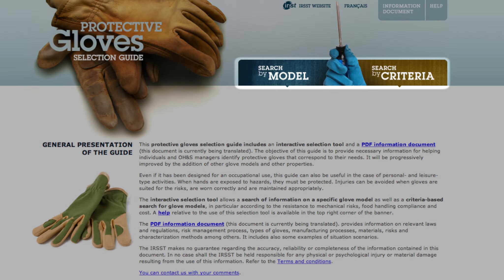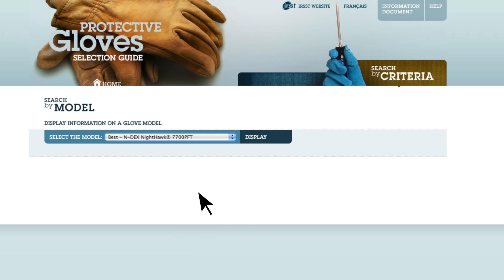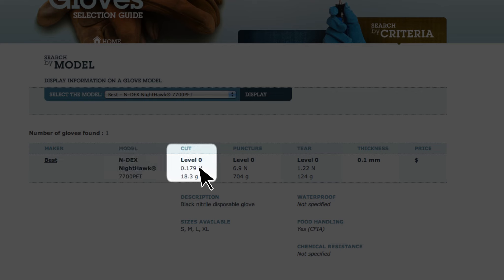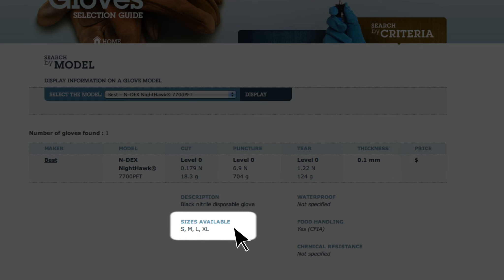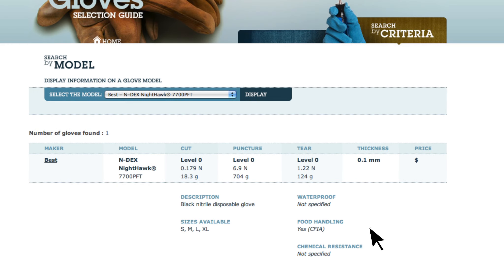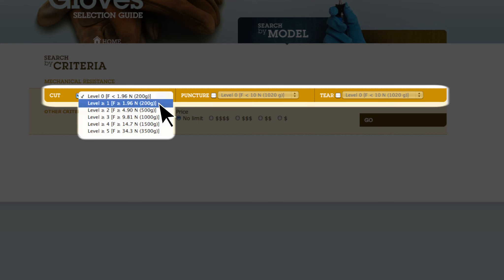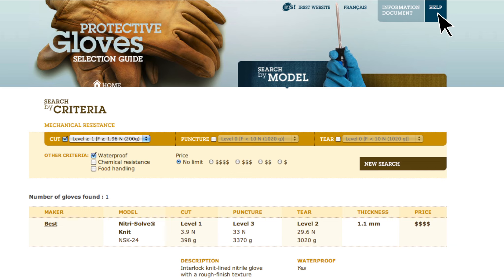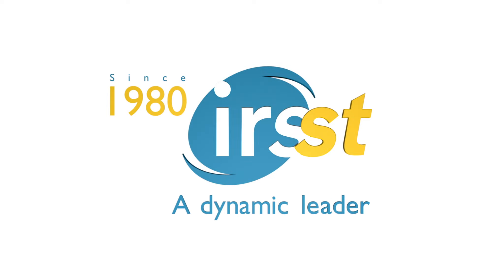Demonstration of Protective Gloves selection Guide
The objective of this guide is to provide necessary information for helping individuals and OH&S managers identify protective gloves that correspond to their needs.